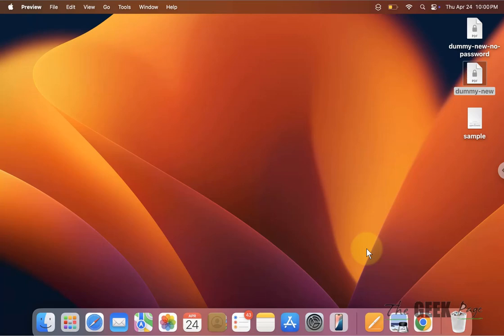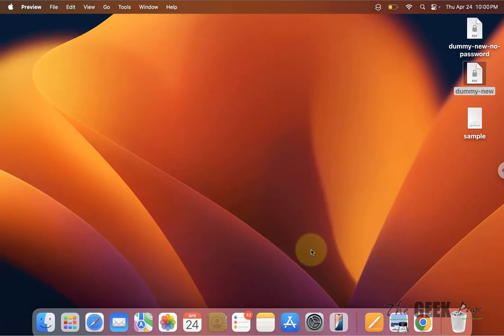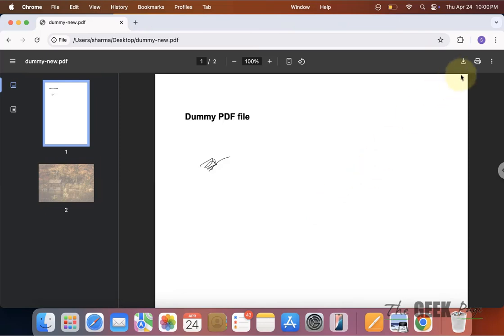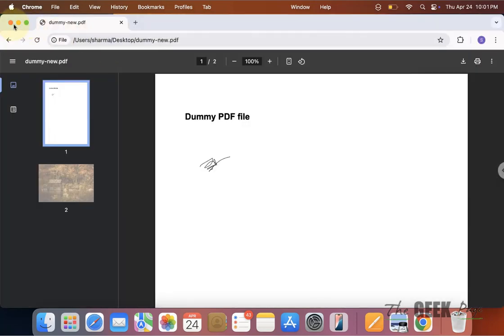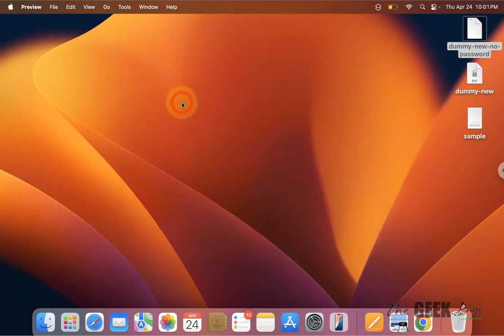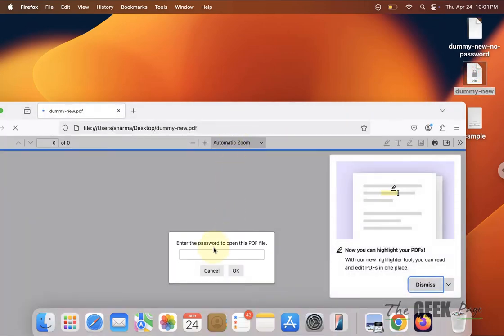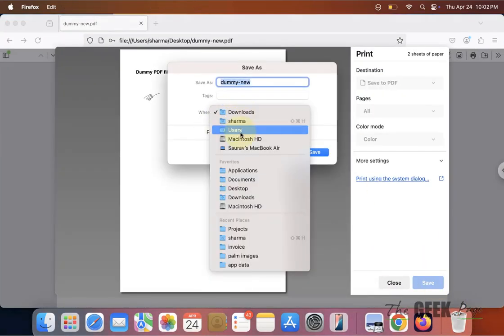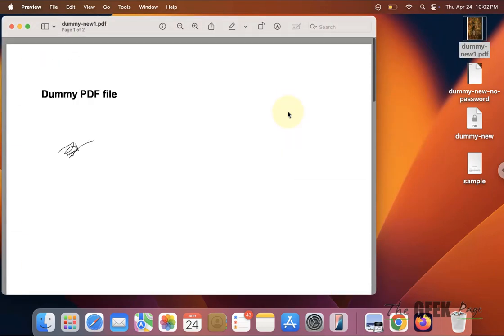How to Remove Password from a PDF file on Mac